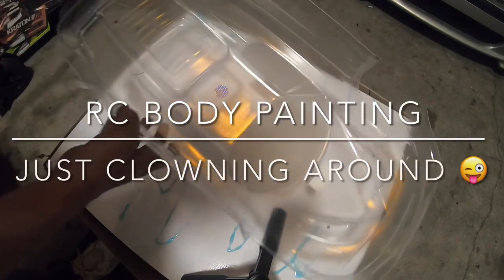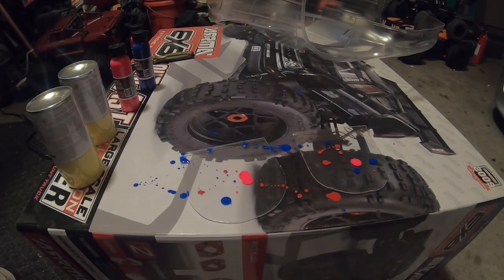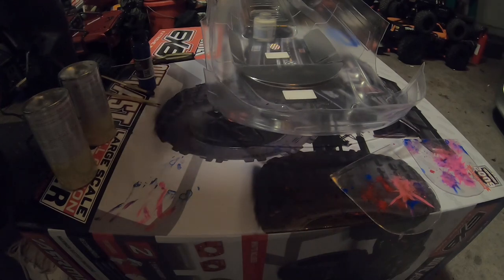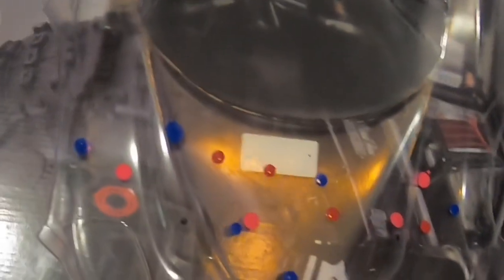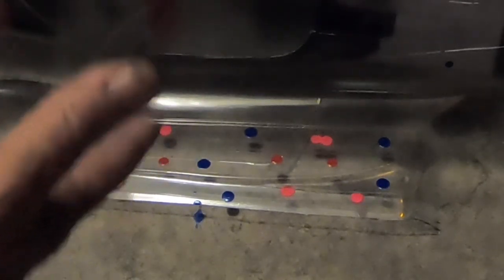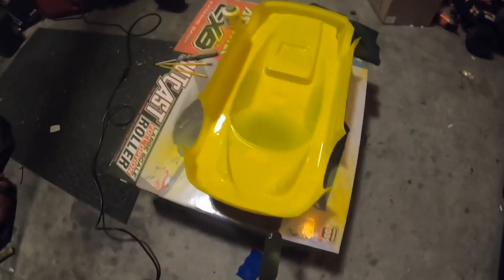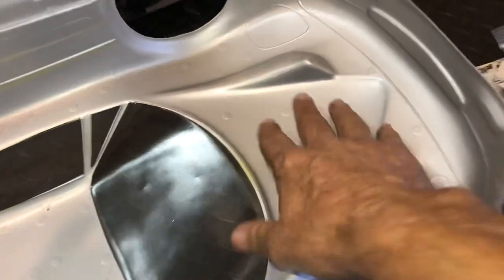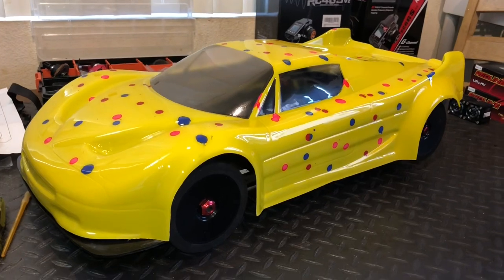Arrma Infraction V1 Speed body Painting Just Clowning Around ? (Clown addition) rc speed game !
Today I painted the infraction speed body this took some time for a simple clown look wanted something that I could see from far away even in shadows hopefully this color pallet help in those long runs just clowning around sometime you have to show up and just clown the speed game go out and have fun it’s rc cars thanks for watching subscribe for more